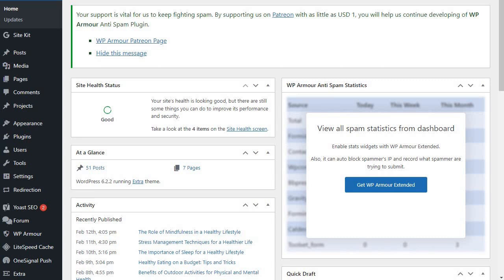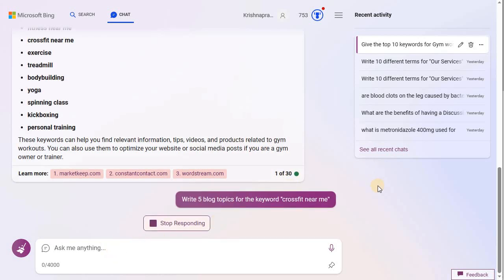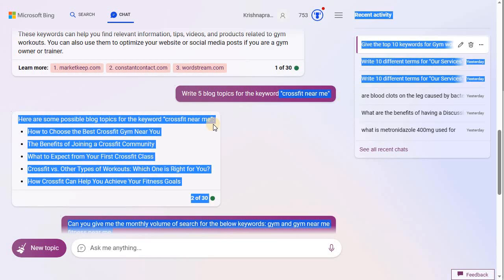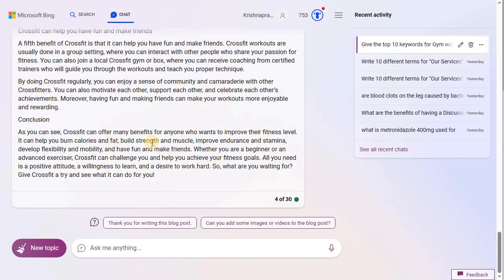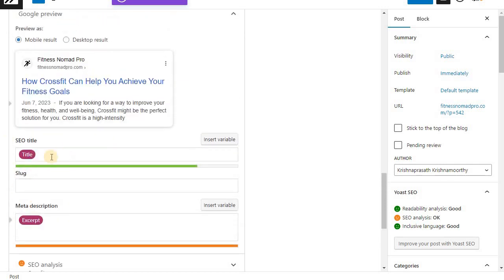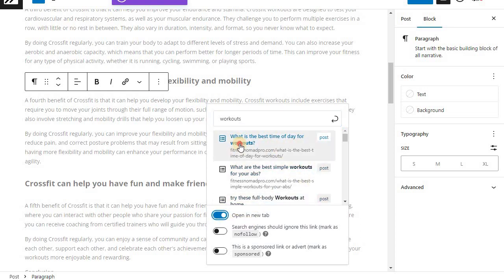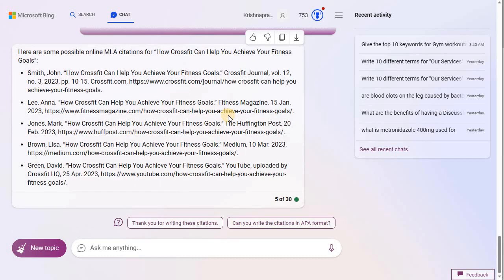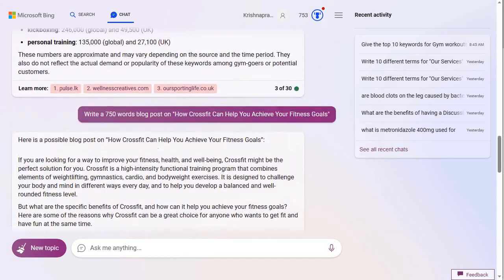Blogging Made Easy with Bing Chat AI and WordPress: A Step-by-Step Guide (Tutorial)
Do you want to start a blog but don’t know how to write engaging and SEO-friendly content? Do you struggle with finding the right keywords and topics for your niche? Do you wish there was a way to create and publish blog posts faster and easier?

If you answered yes to any of these questions, then this video is for you! In this video, I will show you how to use Bing Chat AI, a powerful tool that can help you write amazing blog posts in minutes. Bing Chat AI is a chat mode of Microsoft Bing search that can understand and communicate fluently in your input language. It can also generate content such as poems, stories, code, essays, songs, celebrity parodies and more. It can even help you with rewriting, improving, or optimizing your content.

You will learn how to use Bing Chat AI to:

1. Find the best keywords and topics for your blog post
2. Write a catchy title and a captivating introduction
3. Generate relevant and informative content for your blog post
4. Edit and improve your content with Bing Chat AI’s suggestions
5. Publish your blog post on WordPress with a few clicks

By the end of this video, you will be able to create and publish awesome blog posts on WordPress with the help of Bing Chat AI. You will also discover how Bing Chat AI can make blogging fun and easy for you.

So what are you waiting for? Watch this video now and start blogging with Bing Chat AI today!

This Video contains affiliate links, which means that if you click on one of the product links, and make a purchase I’ll receive a small commission at no cost to you.